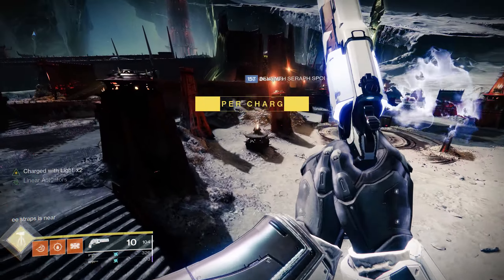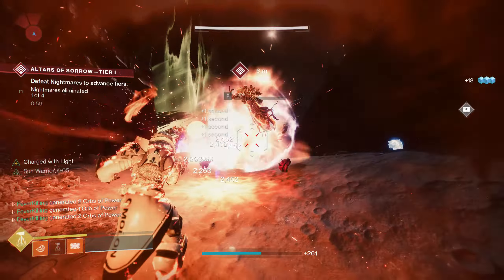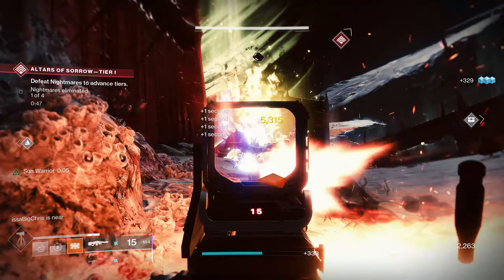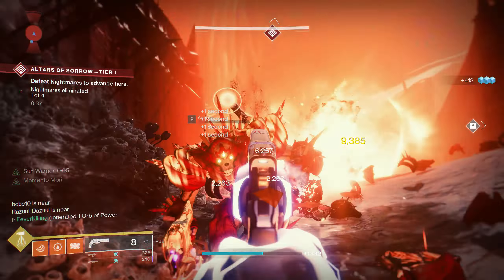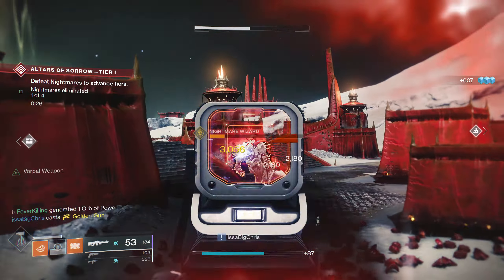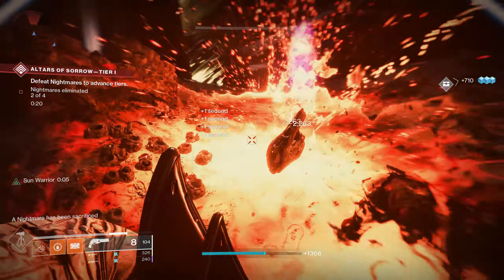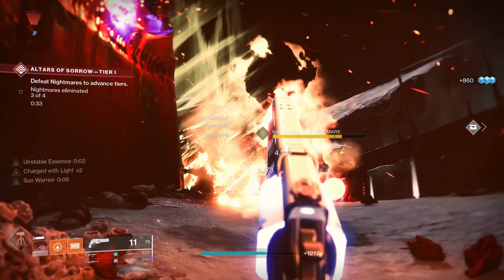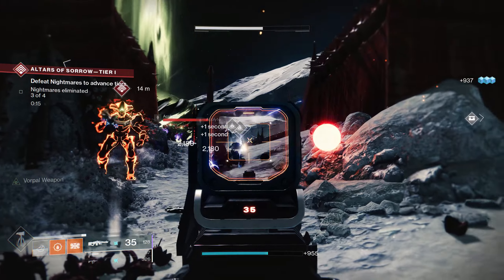Exotic Kiosk Build Series | Hybrid Warmind Cell / Charged Light | Destiny 2 | Beyond Light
In today's episode of Exotic Kiosk Builds, we'll be covering a Hybrid Warmind Cell / Charged with Light Build that works with Polaris Lance, Jotunn, Sunshot, Ace of Spades and Xenophage.
It's more of an outside the box build and the charged with light can be achieved much easier but I like to play around a lot and try new stuff.